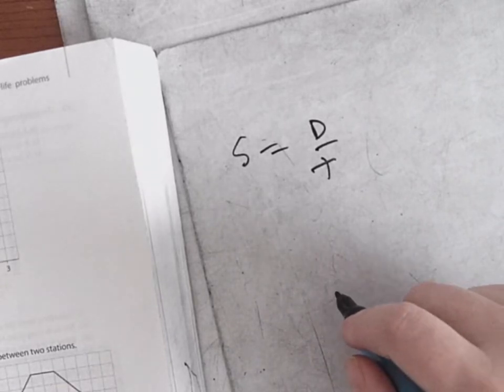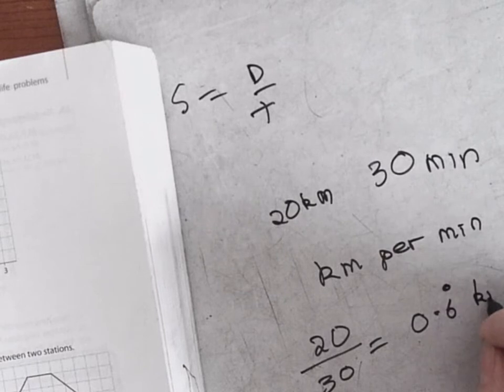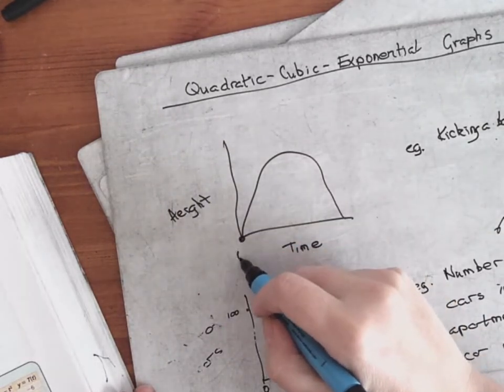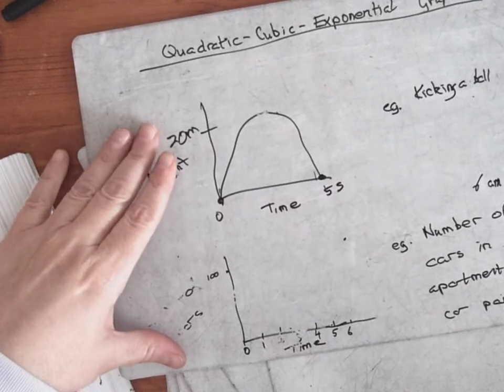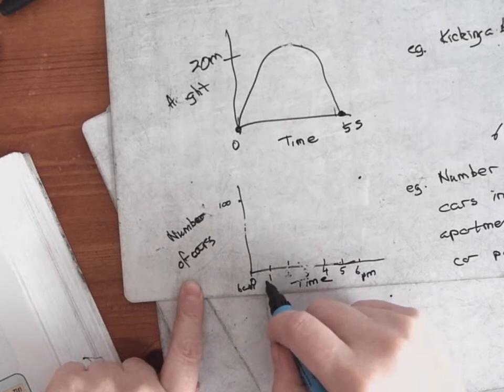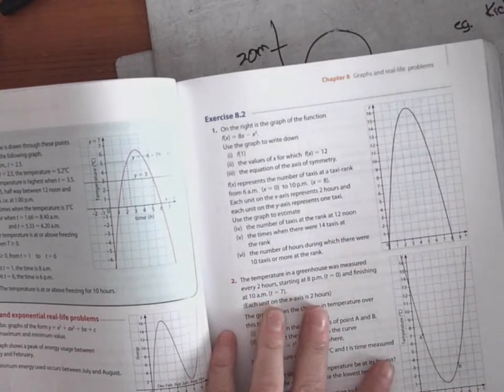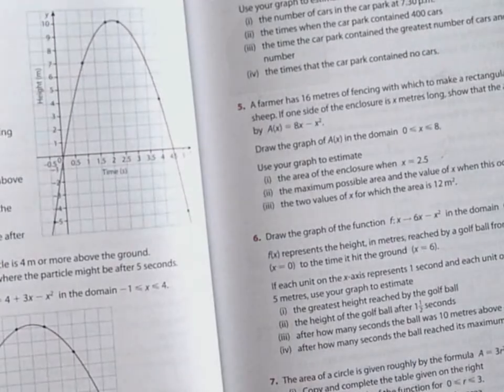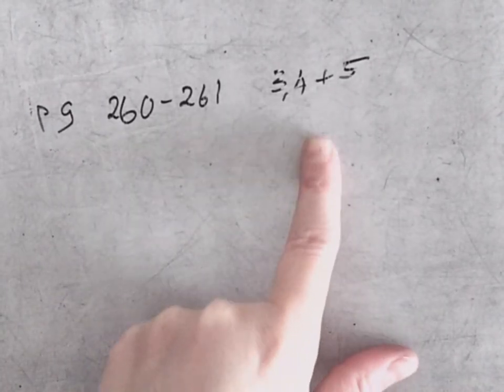5 Maths 0502 0001